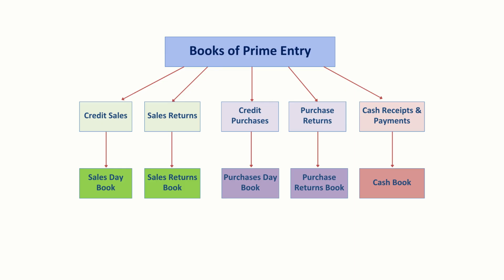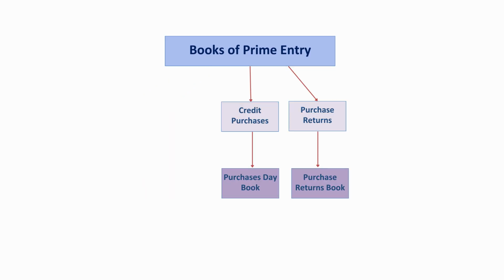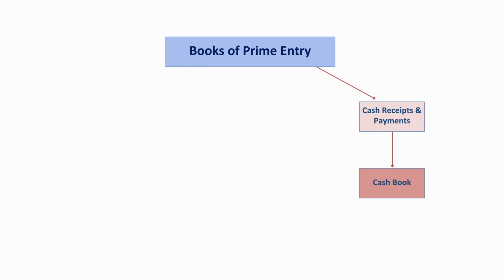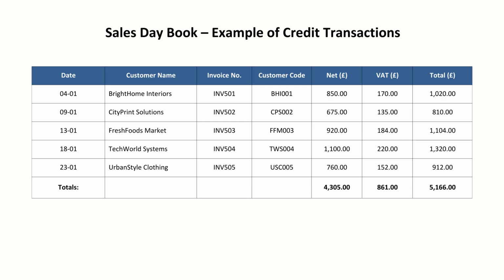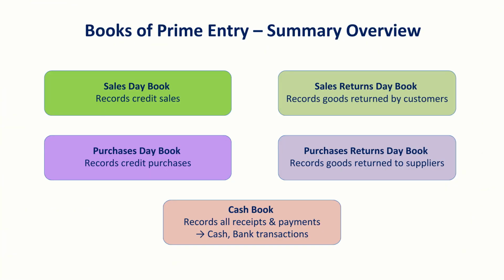Books of Prime Entry Explained | Sales, Purchases & Returns Day Books Made Easy (Bookkeeping Basics)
Learn how business transactions are first recorded in the Books of Prime Entry — the essential foundation of bookkeeping.

In this video, we’ll walk through each book:
• Sales Day Book – credit sales made to customers
• Purchases Day Book – credit purchases from suppliers
• Sales Returns Day Book – goods returned by customers
• Purchases Returns Day Book – goods returned to suppliers
• Cash Book – all cash and bank receipts or payments